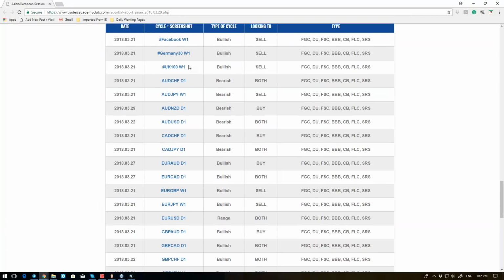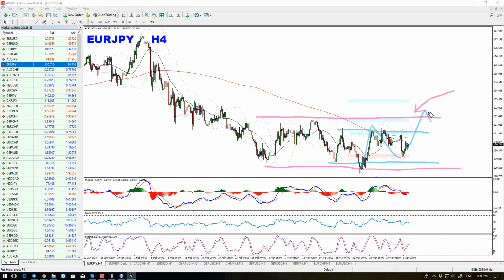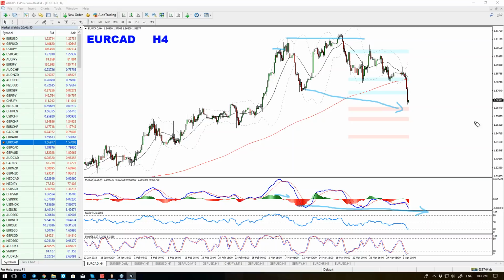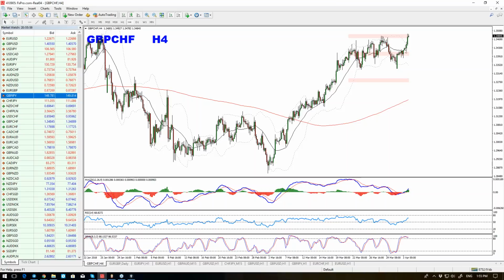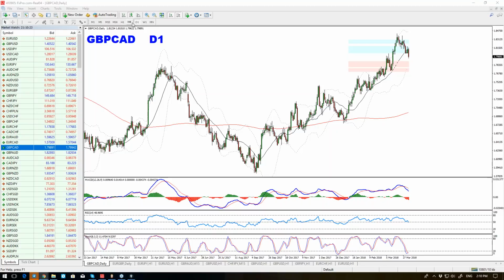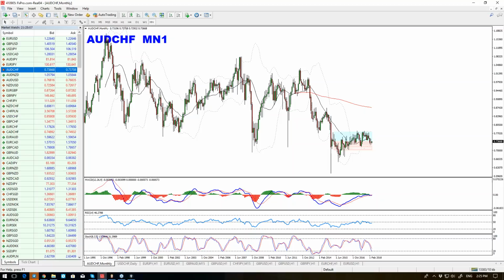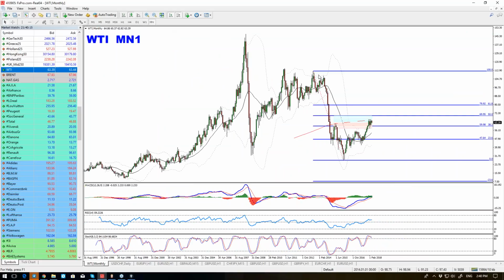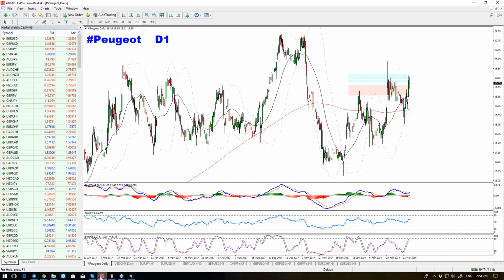Live Trading Room - Vladimir - 3rd Of April 2018